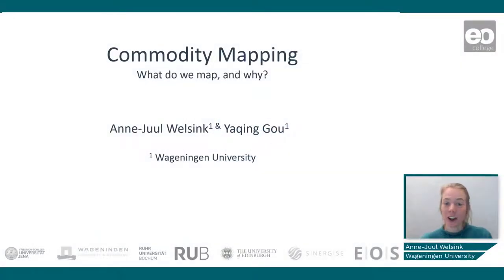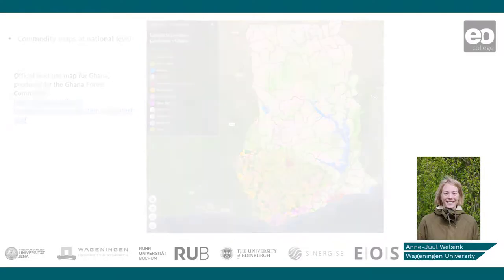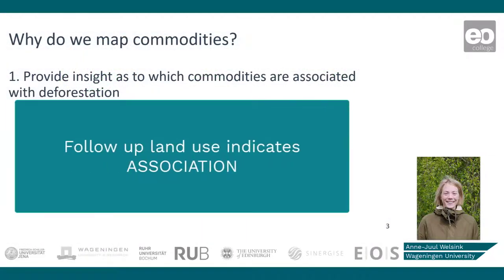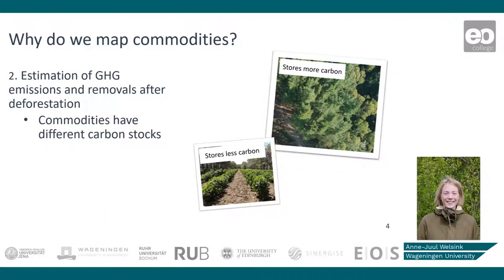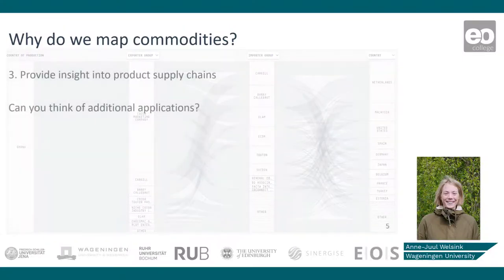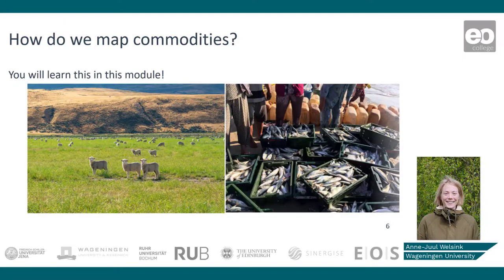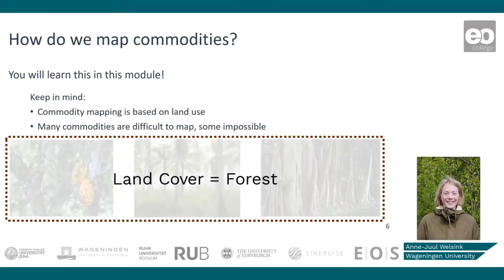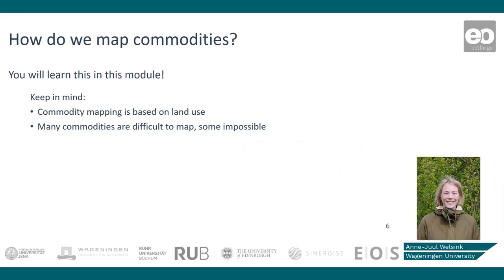Commodity Mapping: Introduction to Commodity Mapping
Anne-Juul Welsink introduces you to the ideas of commodity mapping.